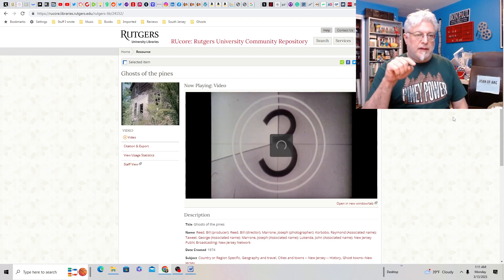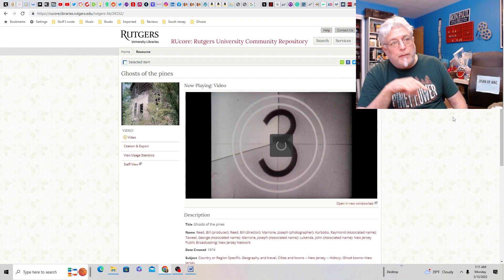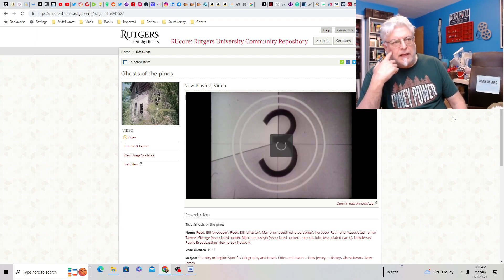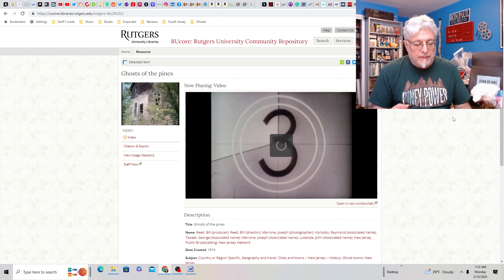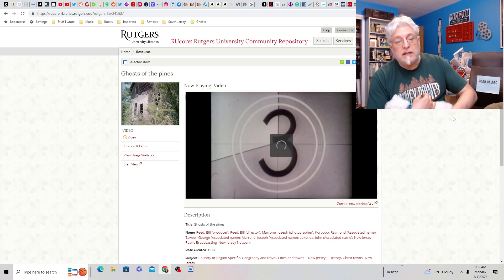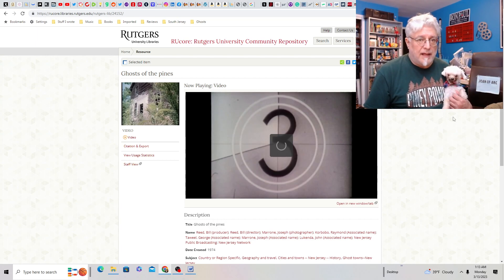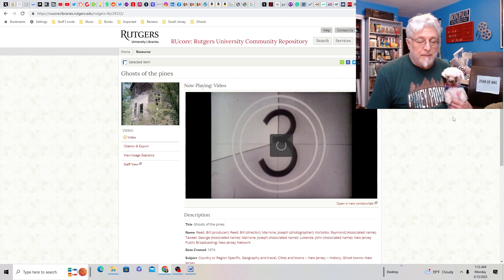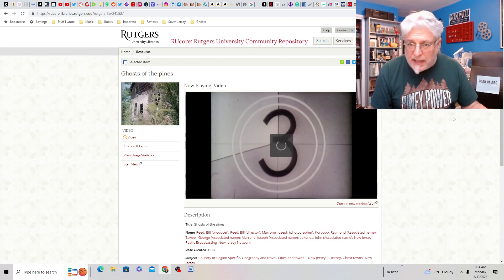Piney Podcast: Ghost of the Pines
Two Odysee/Bitchute/Rumble Exclusives Daily!

The Pineys: Book 11: The Piney That Killed Thomas Edison